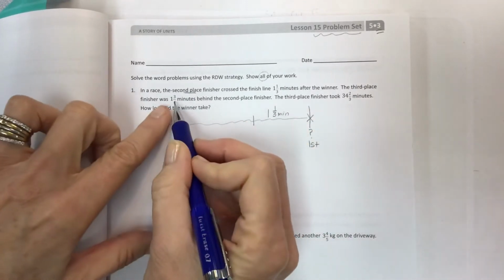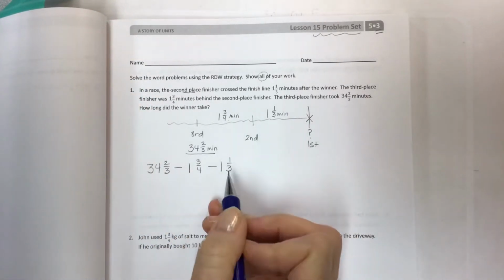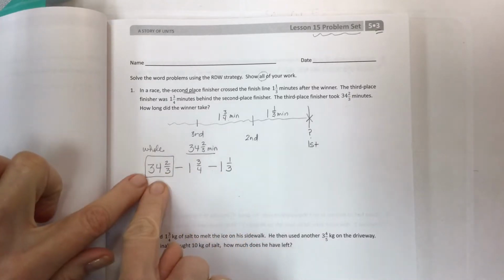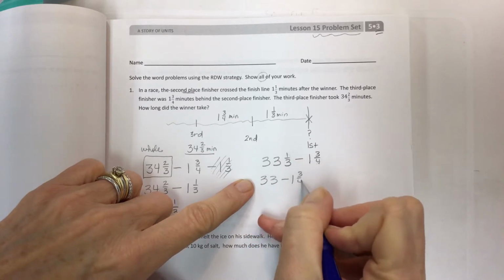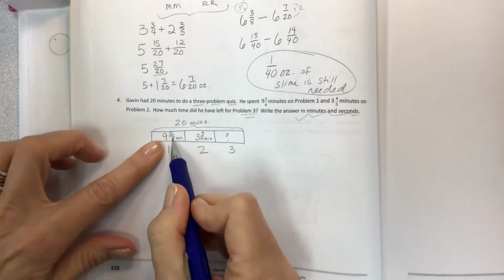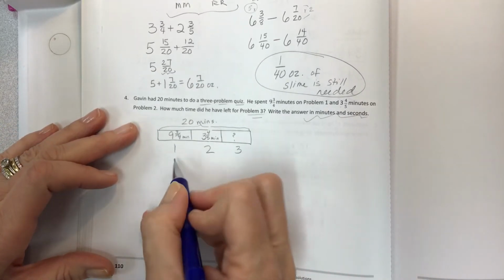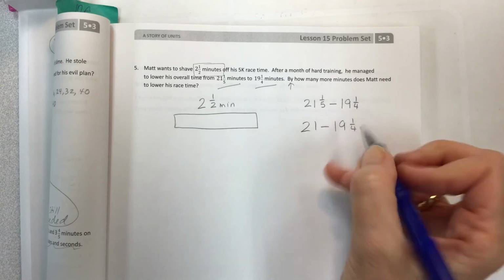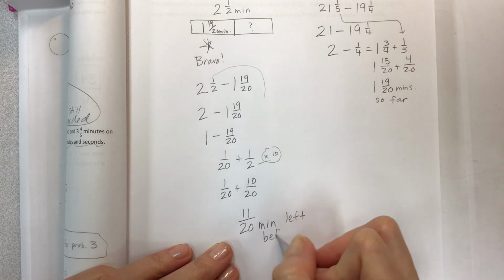Eureka math grade 5 module 3 lesson 15 problem set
@laurasetness6589 Solve multi step word problems; assess reasonableness of solutions using benchmark numbers